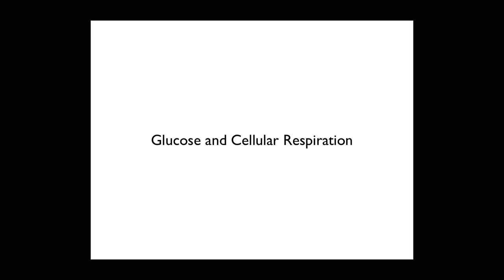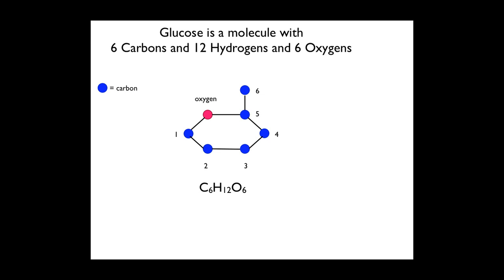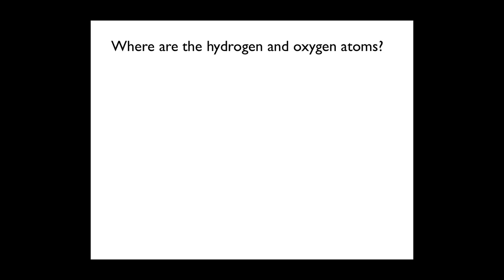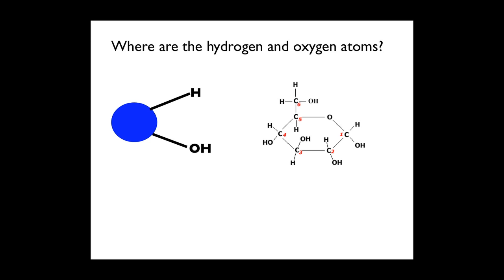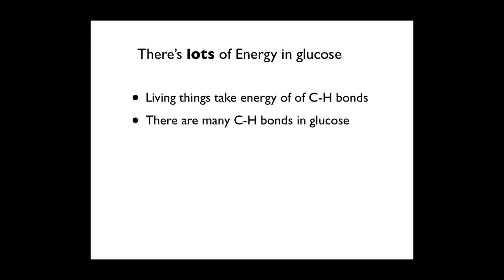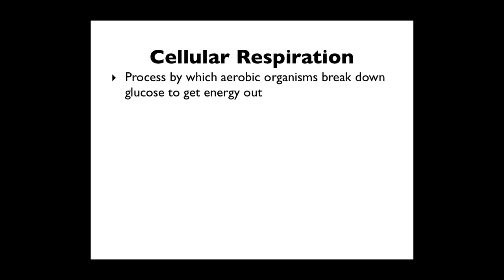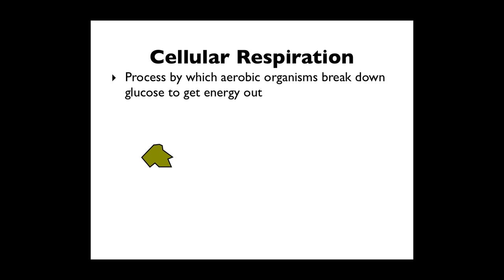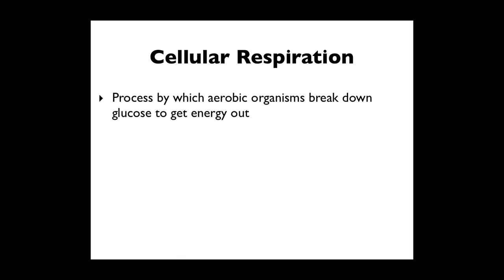Glucose importance to CR.mp4